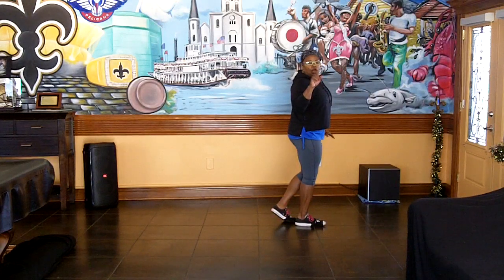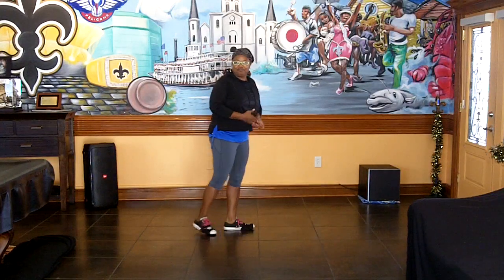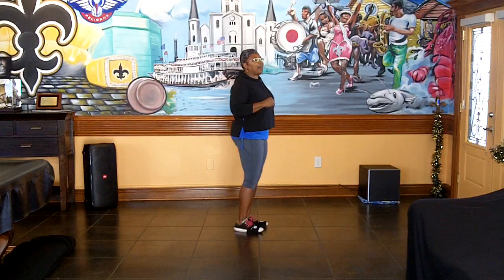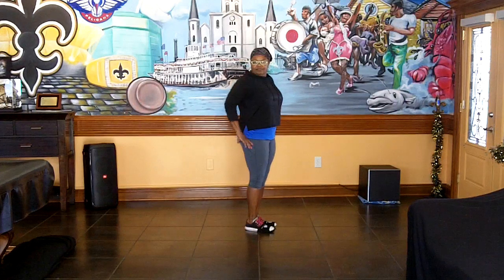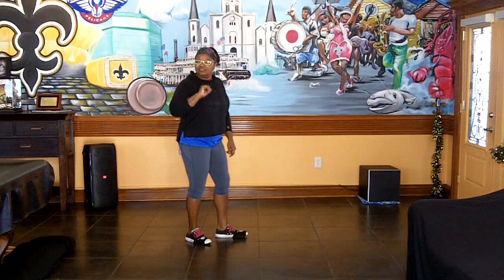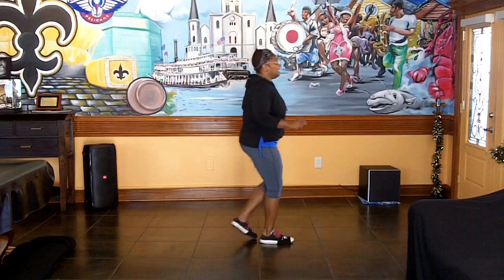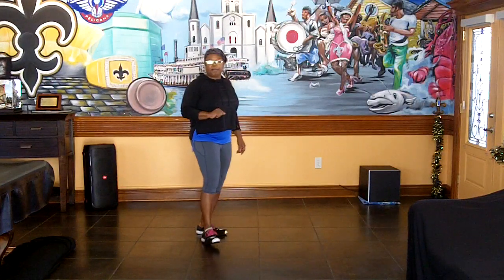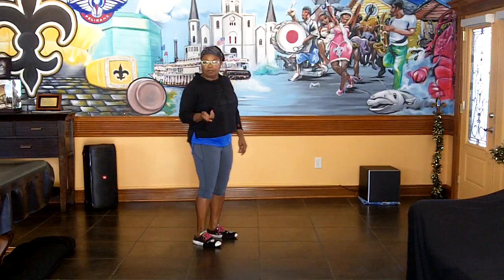✳️✳️ TEE TIME INSTRUCTIONAL✳️✳️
Song: LOSE MY MIND
Artist: TAMIA
Choreography: BROOKLYN ED